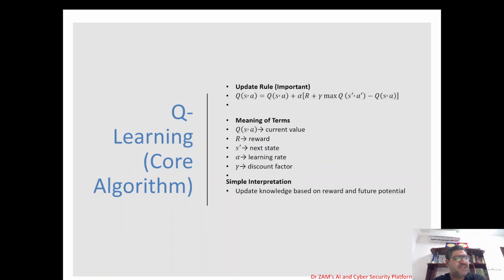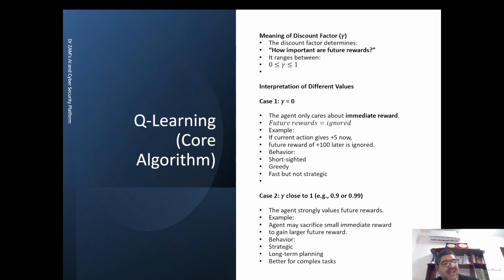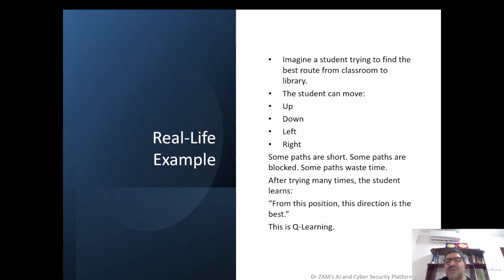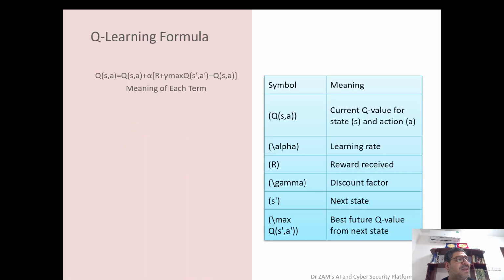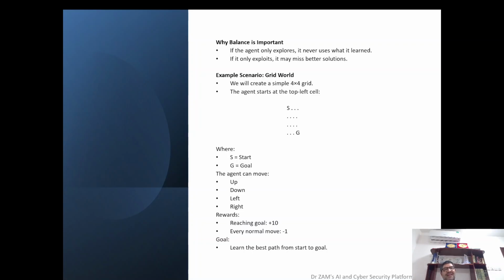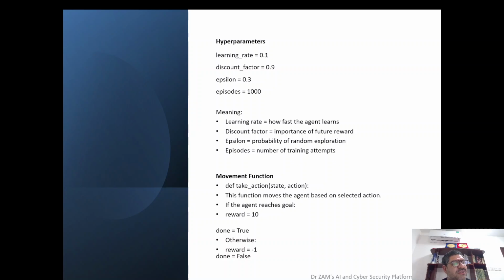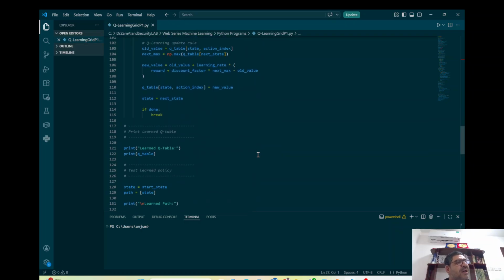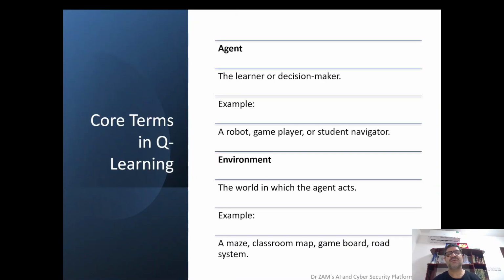Q-Learning Algorithm Explained | Reinforcement Learning with Python (Dr Anjum)- Episdoe 18 a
In this session, we dive deep into the Q-Learning Algorithm — one of the most fundamental algorithms in Reinforcement Learning.

Topics covered:

What is Q-Learning?
Q-Table concept
Bellman Equation
Learning rate (alpha)
Discount factor (gamma)
Exploration vs exploitation
Epsilon-greedy strategy
Training intelligent agents
Step-by-step numerical example
Python implementation

This lecture is highly useful for:

AI learners
Reinforcement Learning beginners
Machine Learning students
Robotics and gaming AI enthusiasts